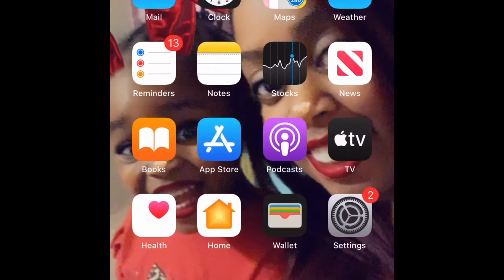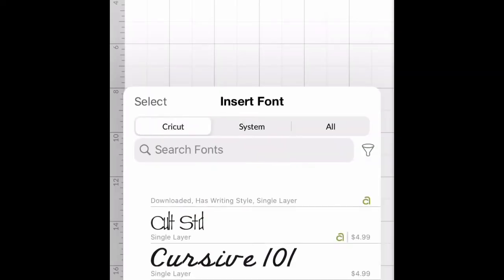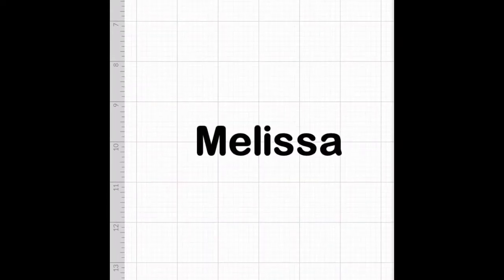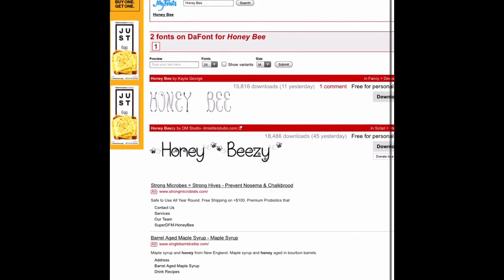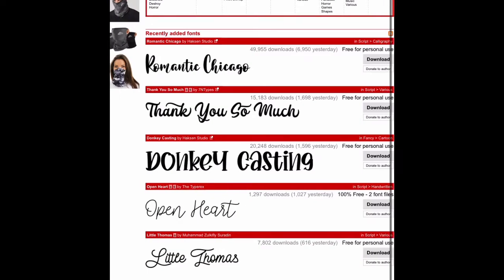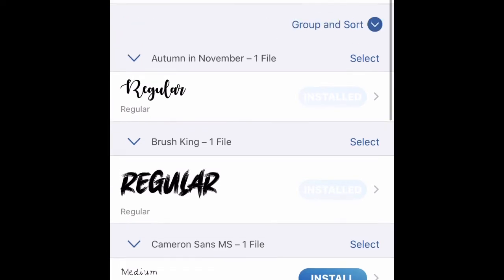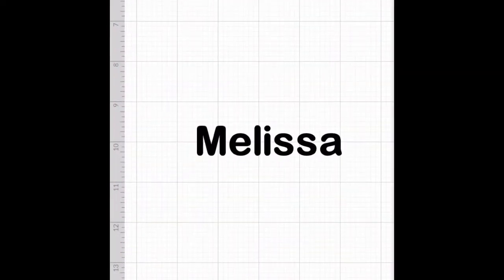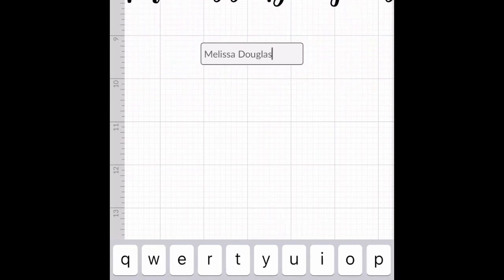How To Download Fonts to Design Space on your iPhone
This video is to help all the cricut cuties that have been how to download fonts to your design space app on your iPhone